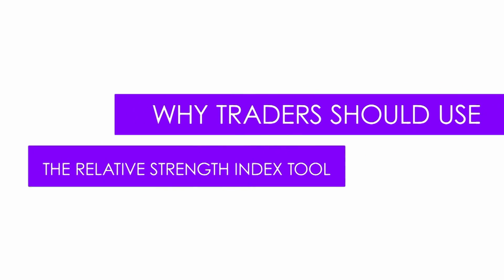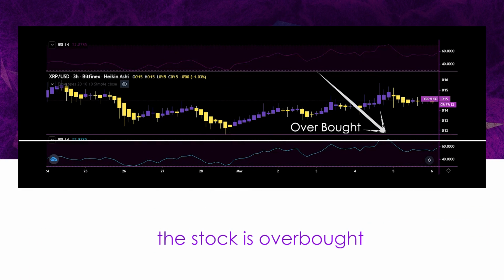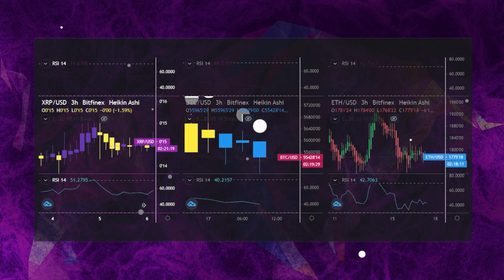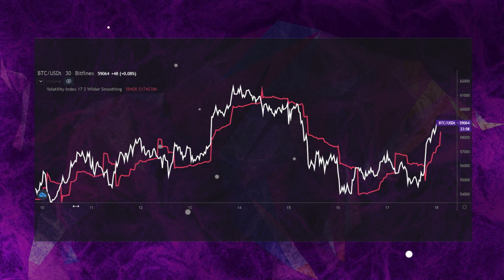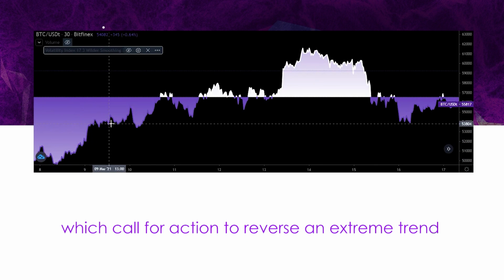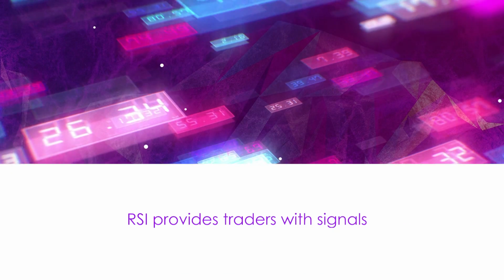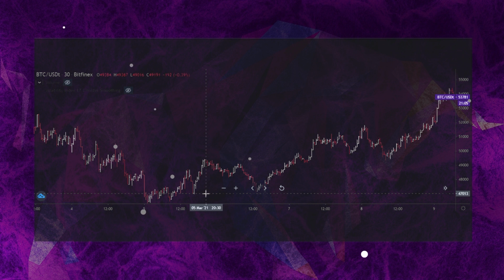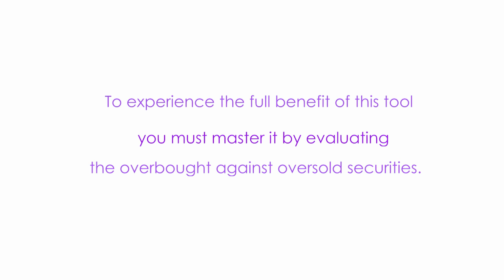Why Traders Should Use The Relative Strength Index Tool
- The Relative Strength Index concept, developed by J. Welles Jr in 1978, which he also introduced in his book entitled "New Concepts In Technical Trading Systems" was based on the two extremes in a delicate market balance involving fluctuations in security value to help make workable reversals and remedies.

The indicator is marked from 0 to 100, with average values ranging from 30 to 70. Above 70 and below 30 are two extremes with a possible trading decision to salvage the developing trend. How vital this system can be, depends on its purpose and what a trader intends to achieve.